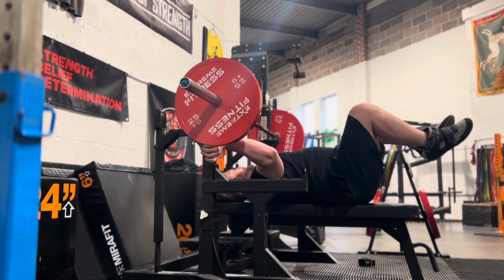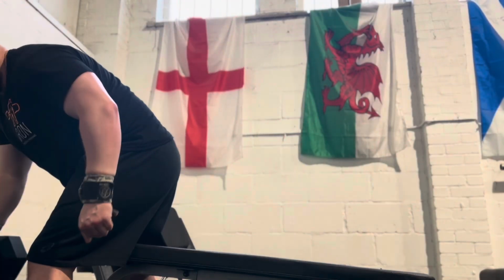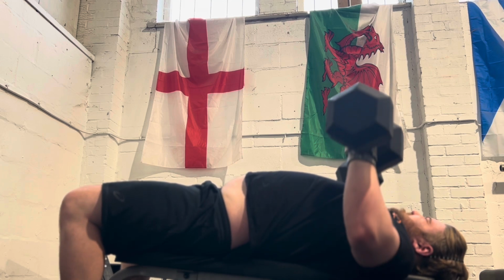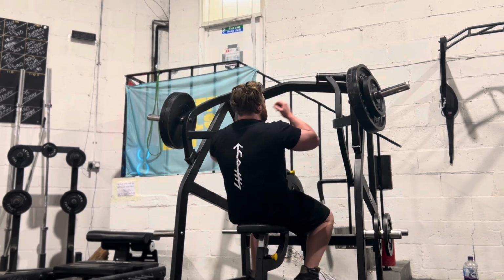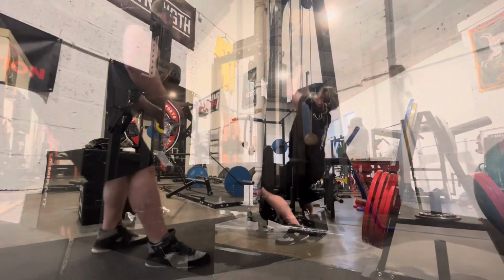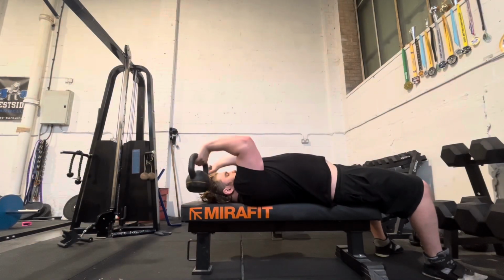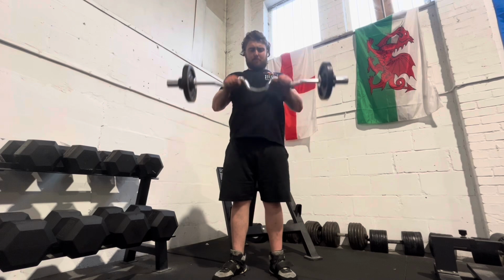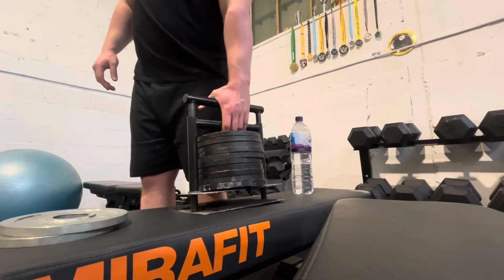Offseason block 2 begins!!! Building pressing power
Join me as we begin block 2 of offseason training as we look to build some pre pressing power